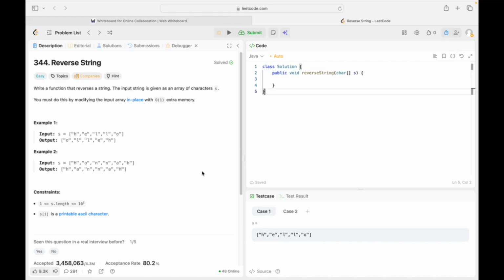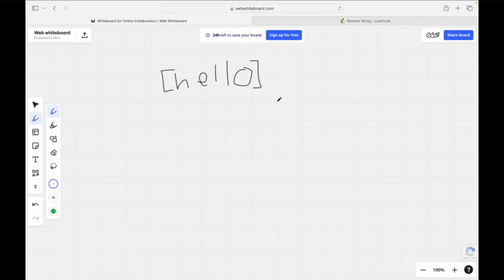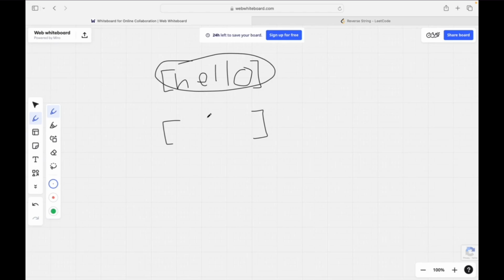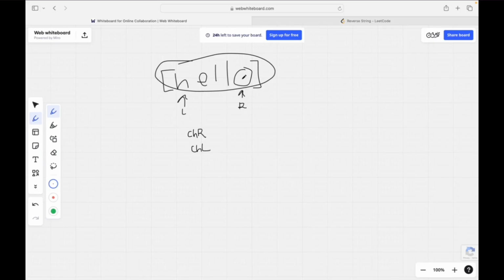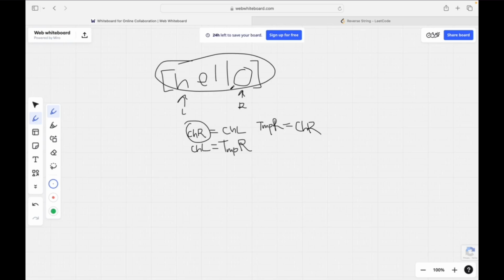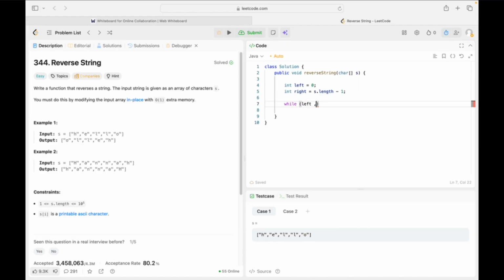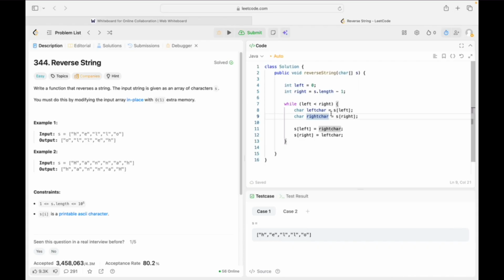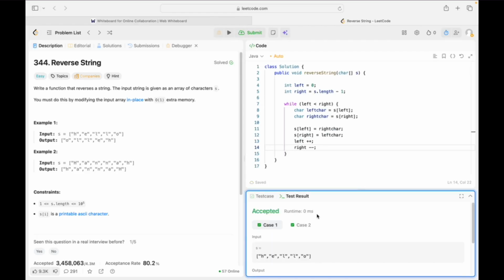Daily Leetcode Problem 344 Reverse String - Sweetcode